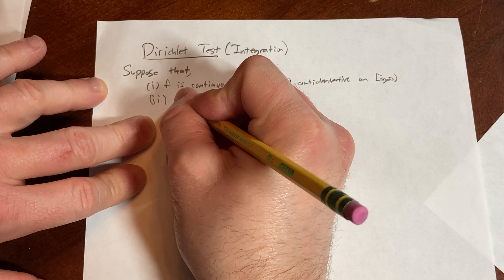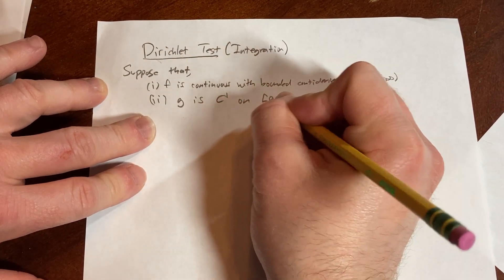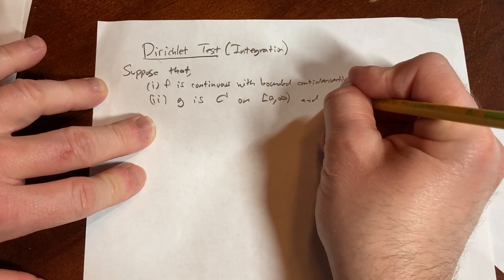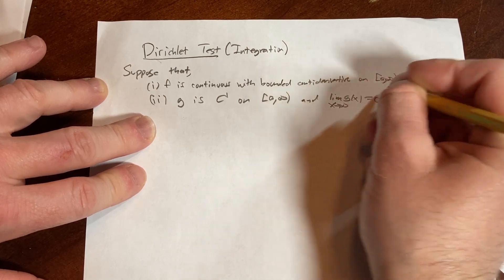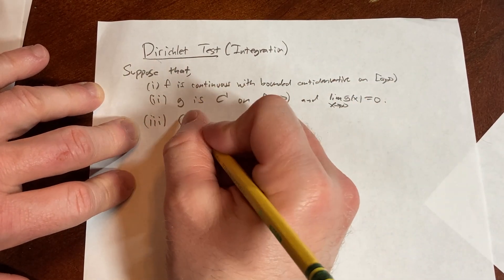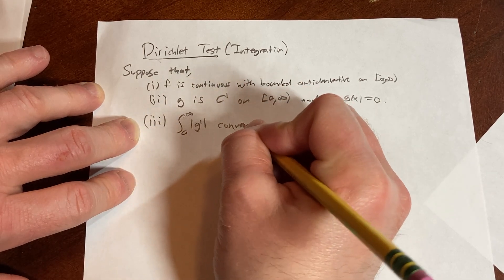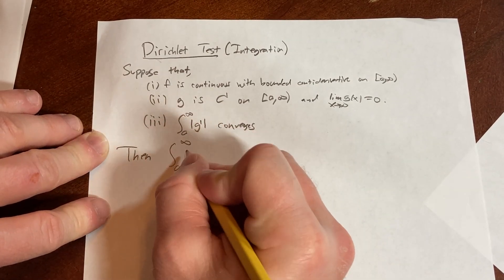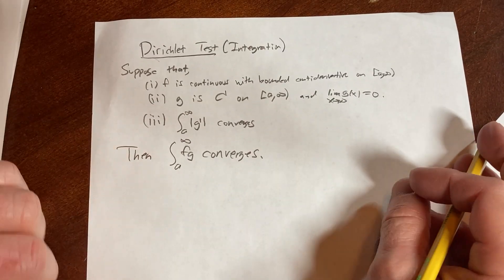Dirichlet Test For Integrals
We look at the Dirichlet Test for Integrals.